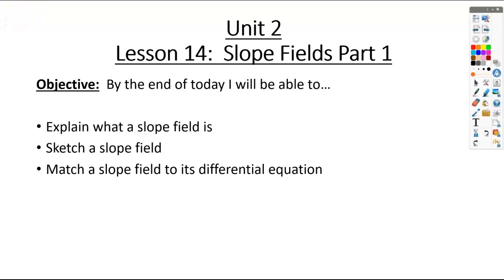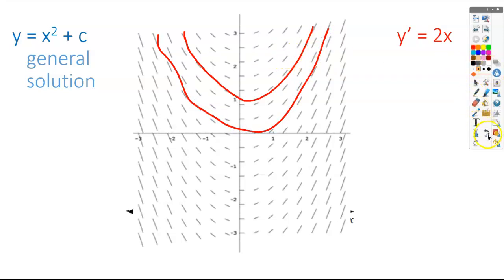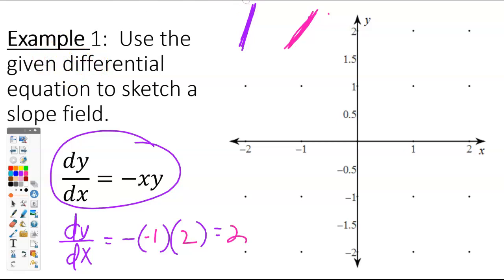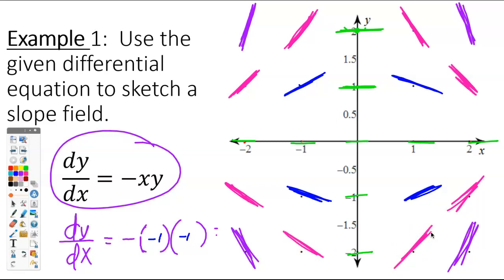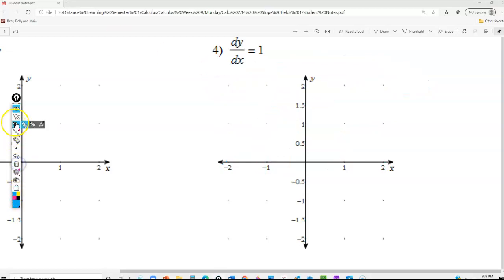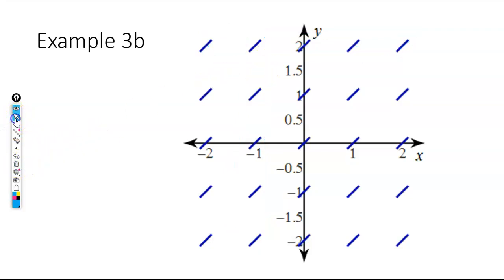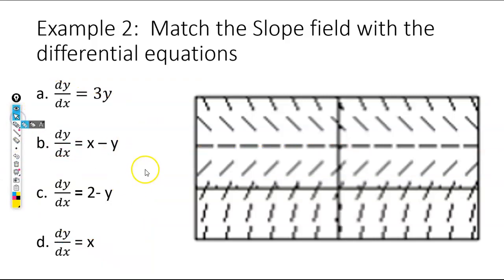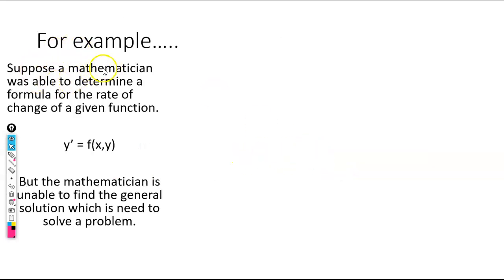Calc 2.14 Lesson Slope Fields Part 1 23/24